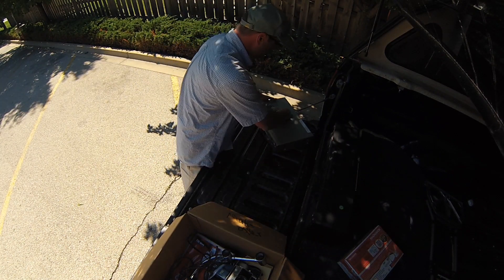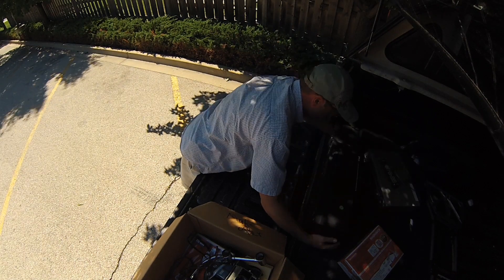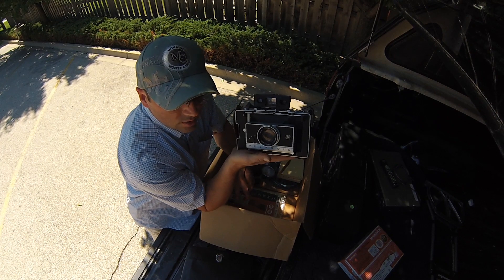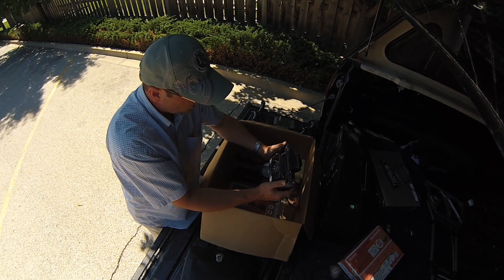Holy grail when it comes to vintage Polaroid cameras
Most expensive Polaroid camera ever made. Polaroid 195 Land.